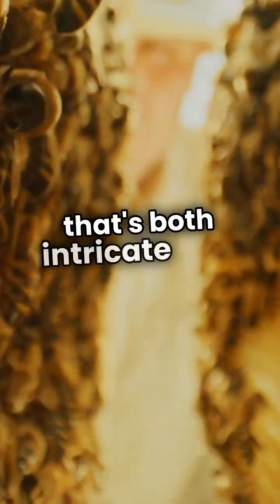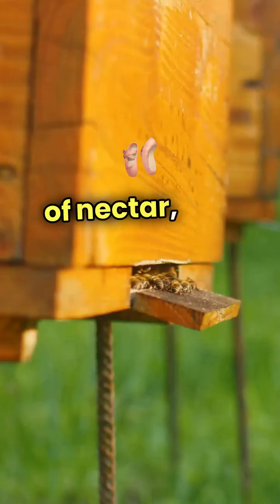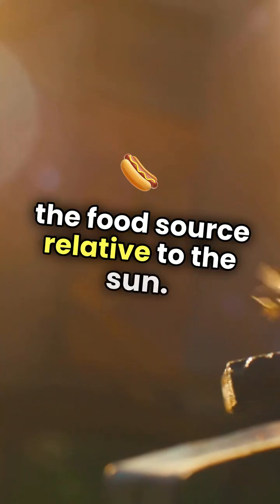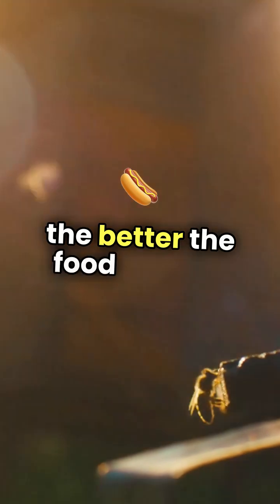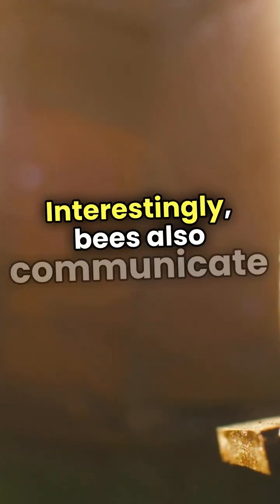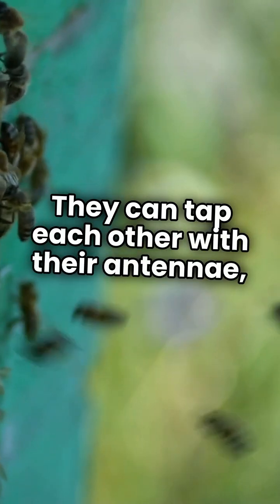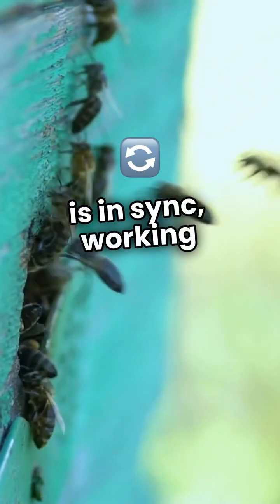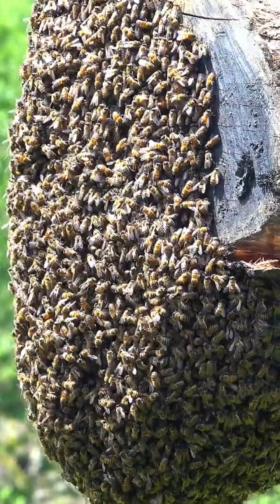The Life of Bees – How They Keep Our World Alive!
🐝 Ever wondered how bees shape our world? These tiny creatures are responsible for pollinating plants, producing honey, and keeping ecosystems thriving. In this video, we’ll explore the fascinating life of bees and why they are essential to our planet!

What You’ll Learn:
✔️ How bees communicate & work together 🐝
✔️ The incredible process of pollination 🌸
✔️ Why bees are disappearing – and how we can help 🌍

Bees do so much more than just make honey! 🍯 Watch now to uncover their amazing hidden world.